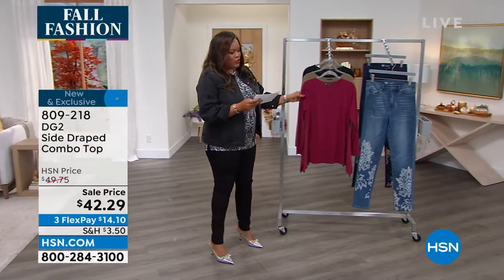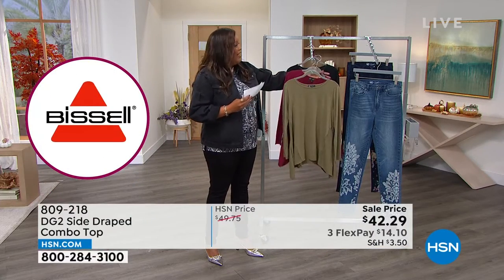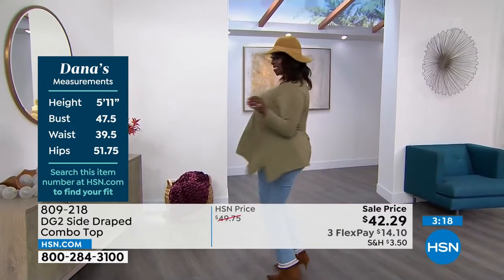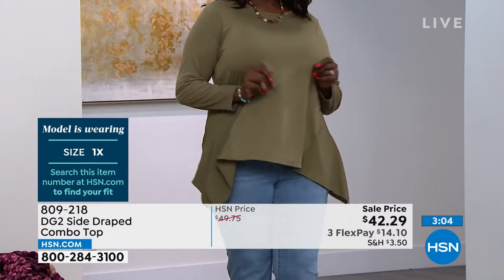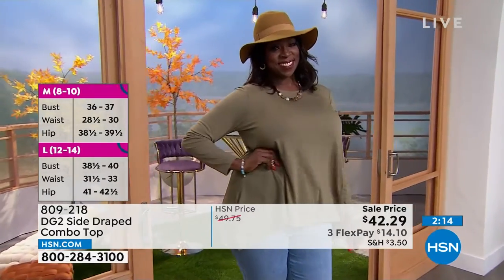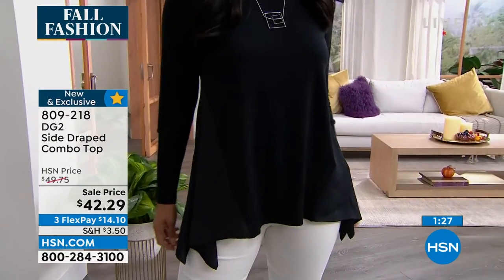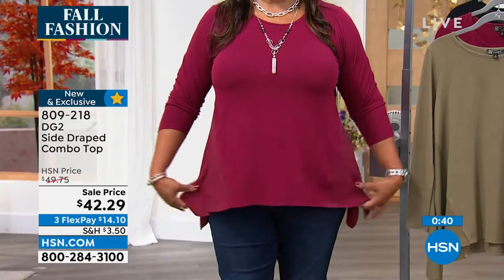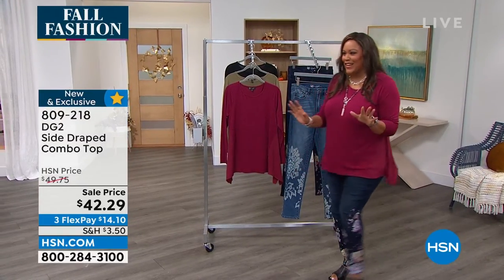DG2 by Diane Gilman Side Draped Combo Top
This casual and contemporary, woven/knit combo top in an accessoryfriendly solid hue features classic details like long sleeves and a round neckline, while its asymmetric hem and scarflike side panels upgrade it to musthave wardrobe status.